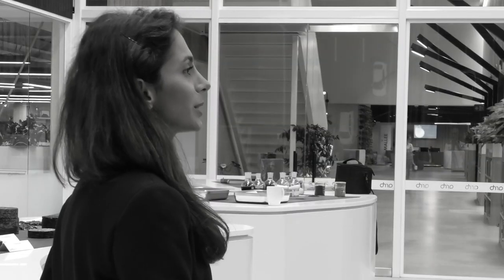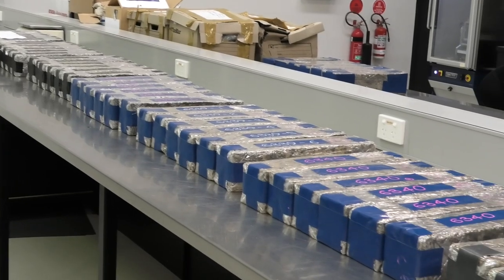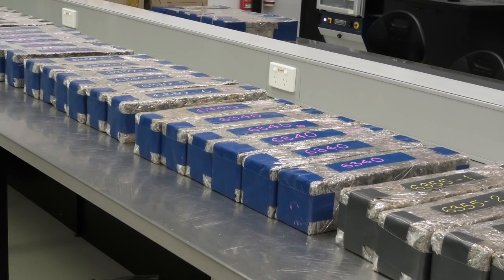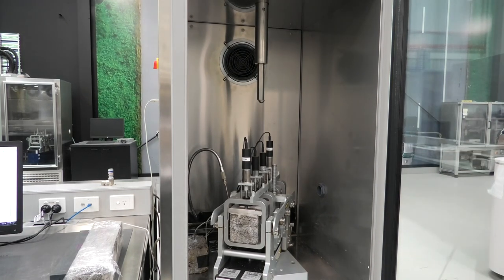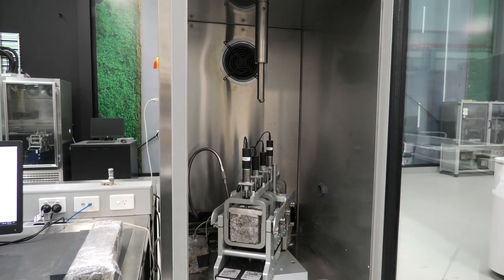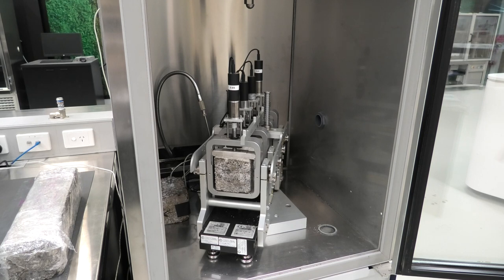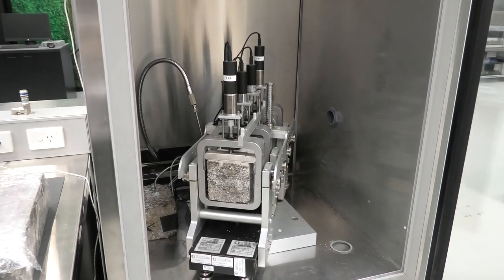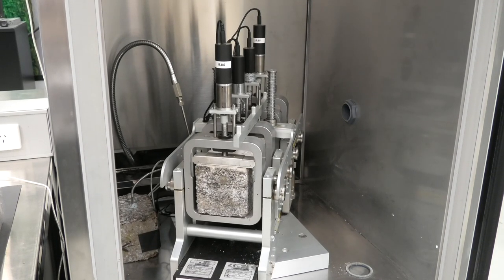Fatigue characteristics of foamed bitumen stabilised materials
Negin Zhalehjoo from the Australian Road Research Board discusses a research project ARRB is working on for Austroads. We are developing a procedure to evaluate the laboratory fatigue characteristics of foamed bitumen stabilised materials, and to provide a new fatigue relationship for these materials. The work is being done in ARRB's state-of-the-art research labs in Port Melbourne, Australia.